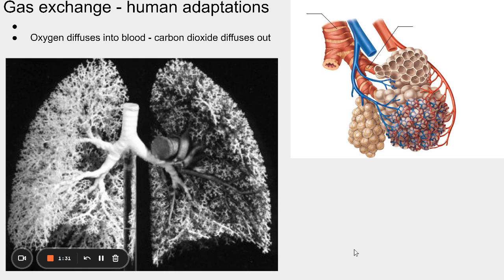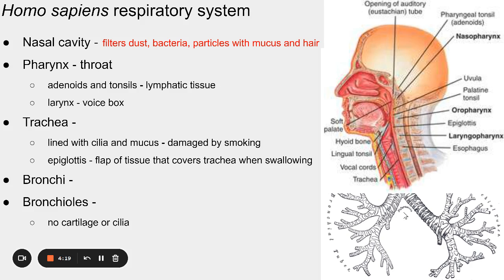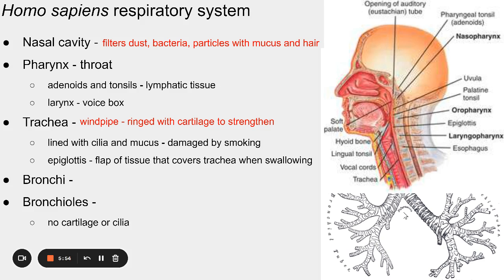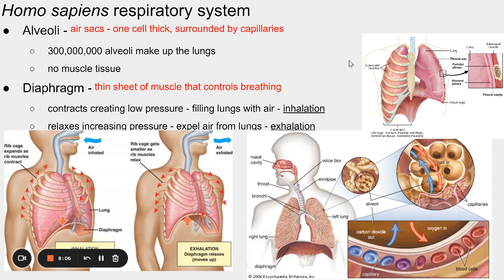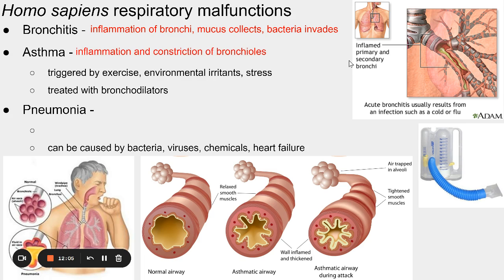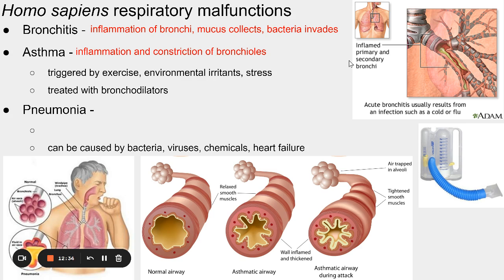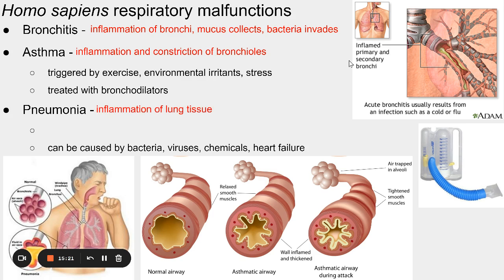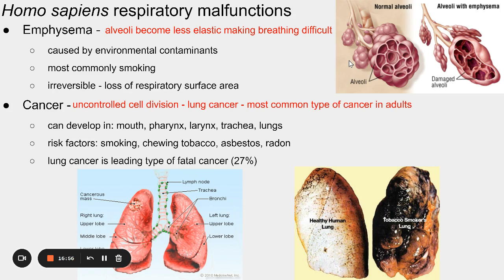LE - Respiratory System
In this video, we cover the human respiratory system.